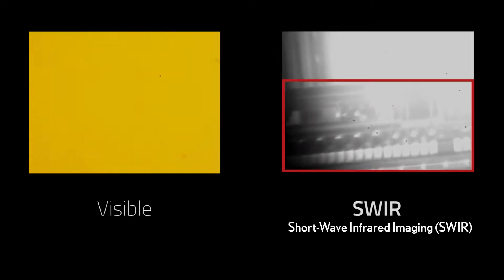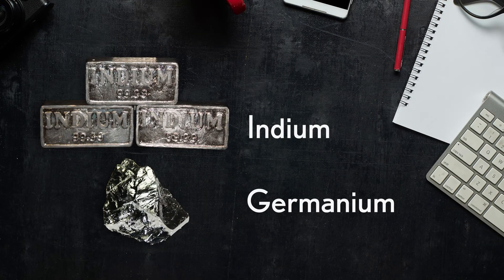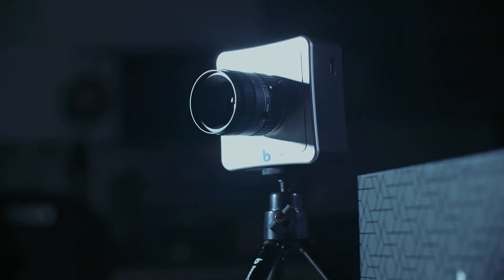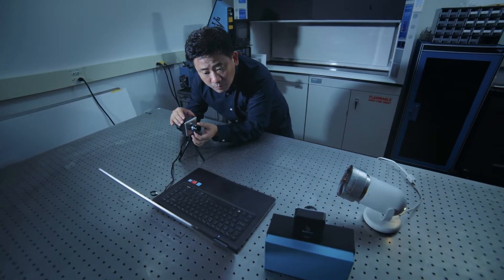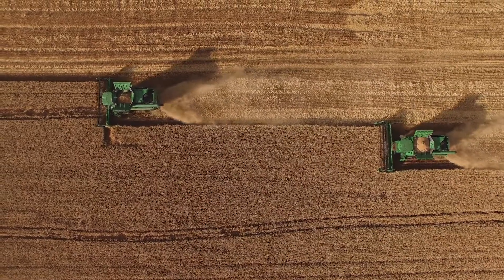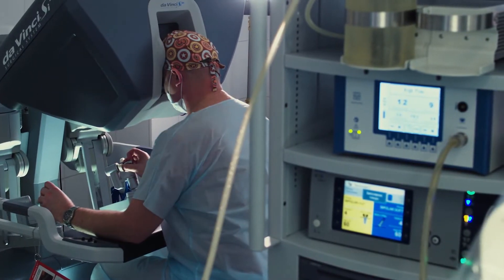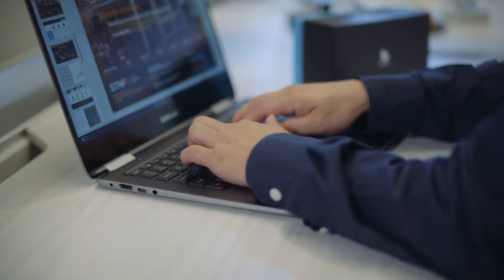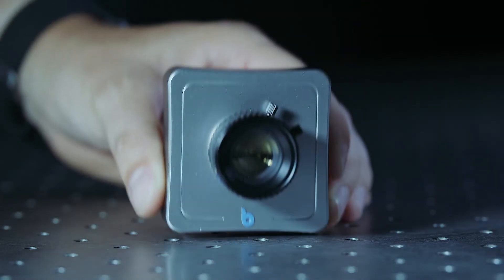Stratio Puts Shortwave Infrared (SWIR) Technology in the Palm of Your Hand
Stratio Inc. offers infrared imaging solutions for Advanced Driver-Assistance Systems (ADAS), medical imaging, precision farming, laser material processing, and food/plastic sorting. Stratio’s BeyonSense® is the world’s first smartphone-compatible shortwave infrared (SWIR) camera, designed to be 5x lighter and 20x cheaper than technology currently on the market, at 10x less power consumption.

Stratio is one of 10 startups in cohort 5 of Luminate, the world's largest accelerator for optics, photonics, and imaging technology. Applications are open for cohort 6 through January 9, 2023.